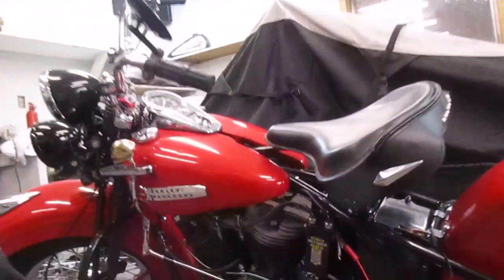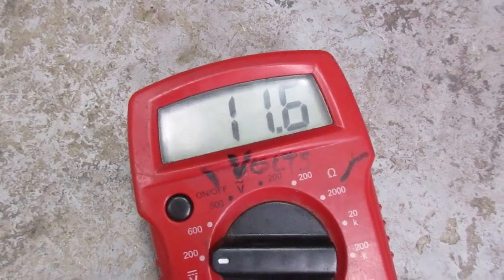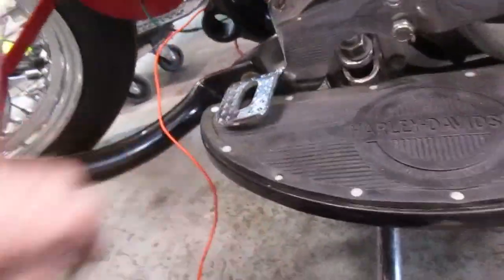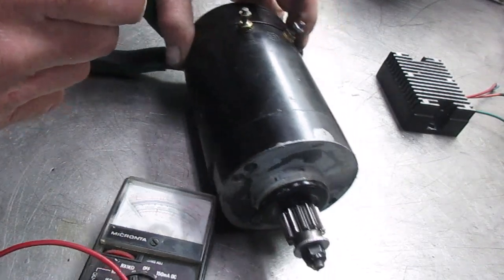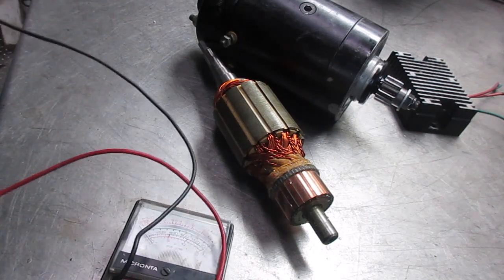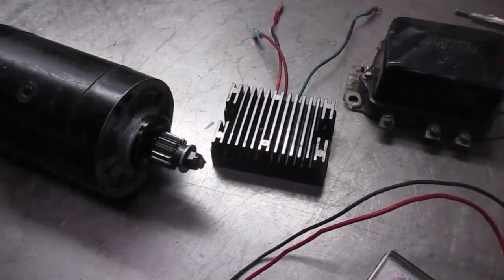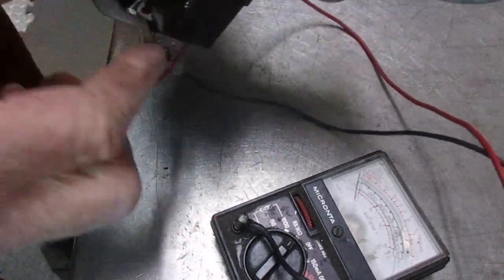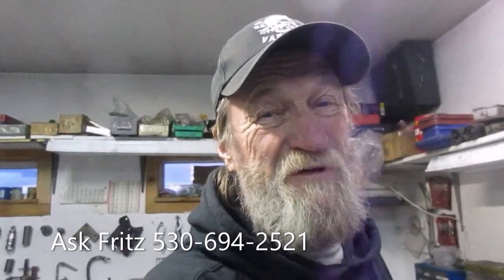Harley-Davidson Ask Fritz Ask Fritz Harley Generators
This will help you check to see if your Generator is working, With a volt meter or Bench check ..